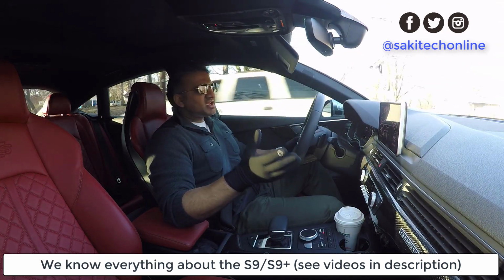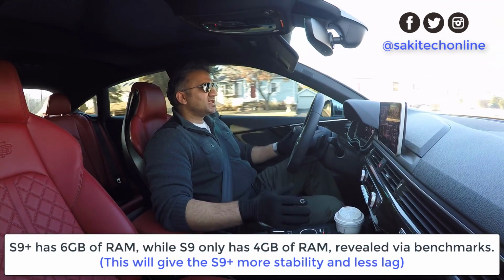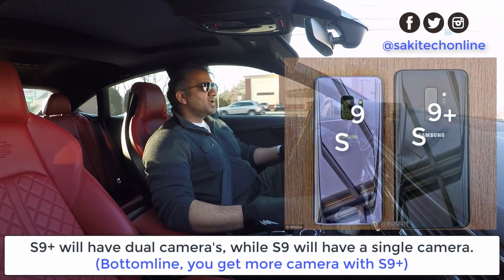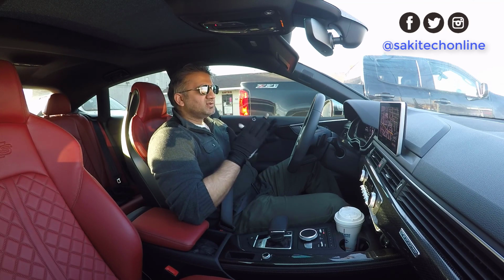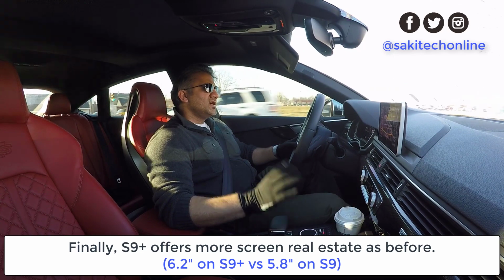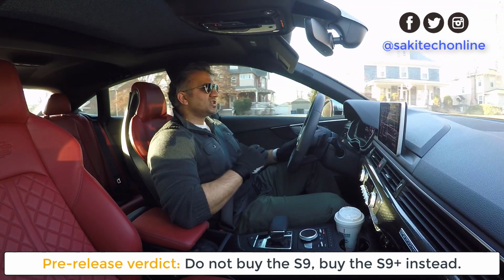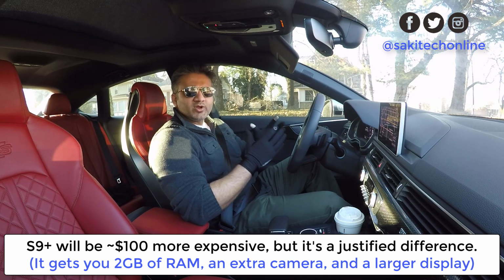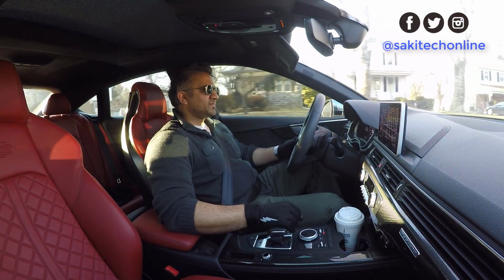Do Not Buy the Galaxy S9! Buy the Galaxy S9 Plus Instead.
If you are in the market to buy the Galaxy S9 or the S9 Plus, I am here to tell you that you should NOT buy the Galaxy S9, rather go for it's larger sibling, the Galaxy S9 Plus.

Watch the video to find out why.